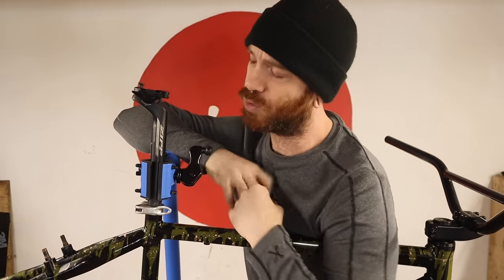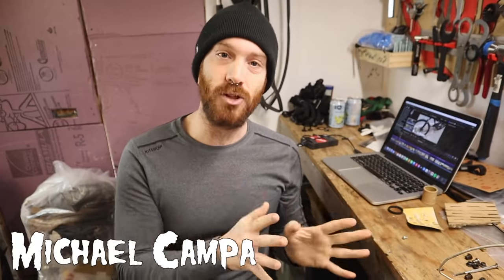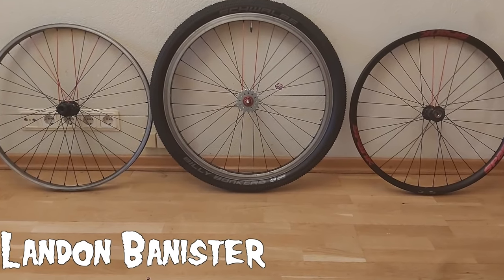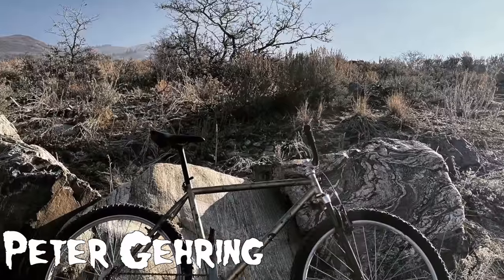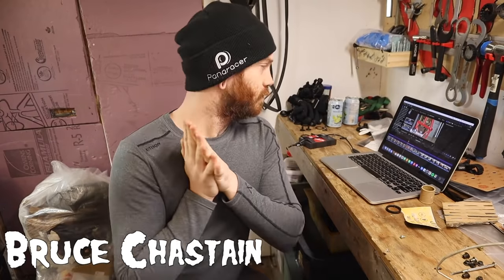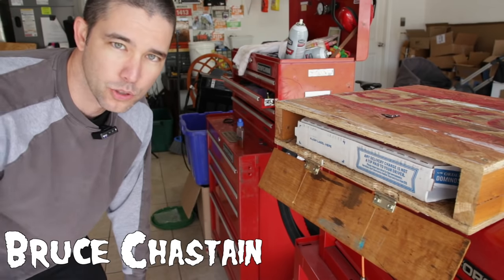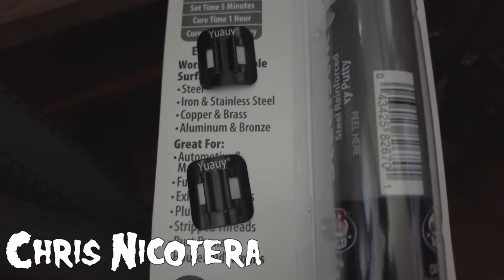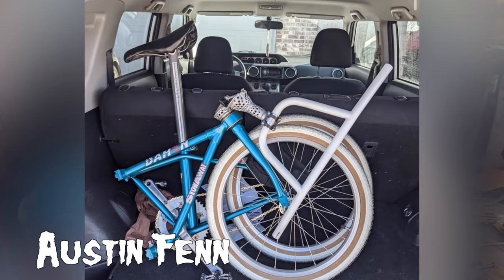Trasher Bash Update 2!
Thanks Park Tool and Panaracer!